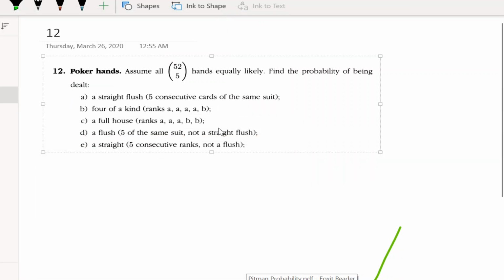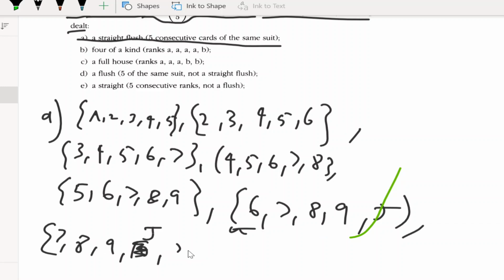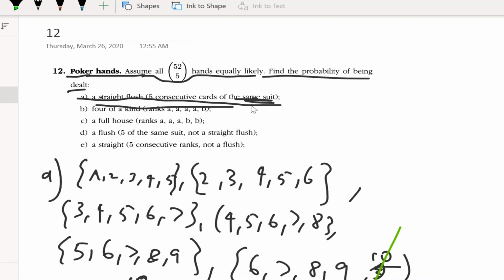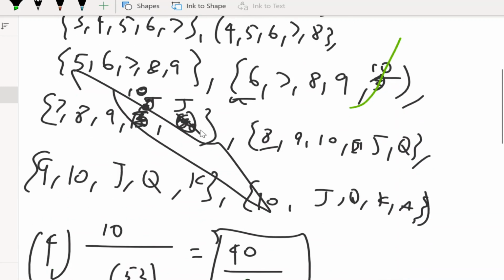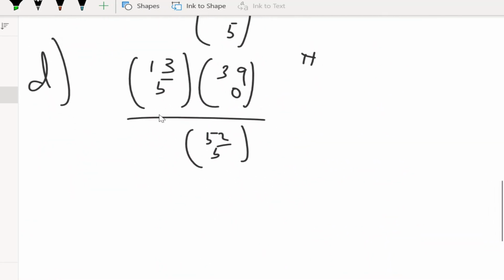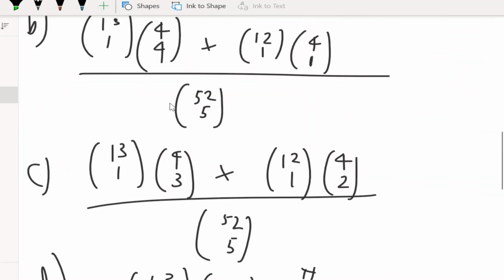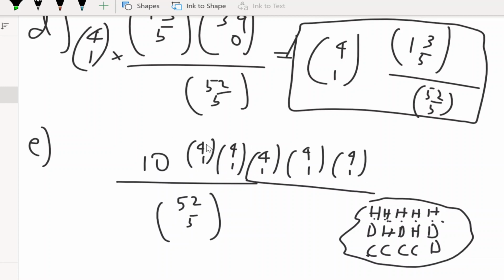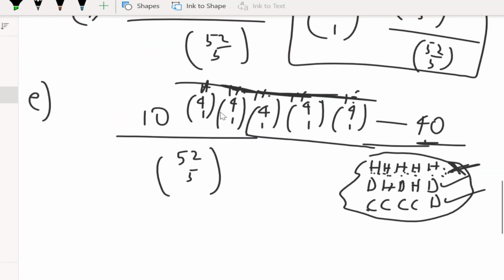Probability by Pitman 2.5 Problem 12 Parts a b c d e